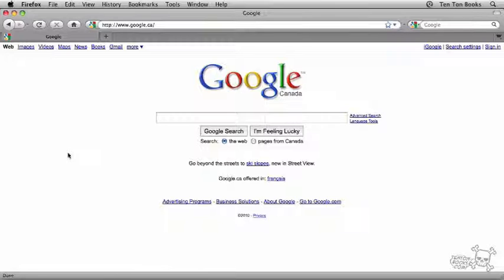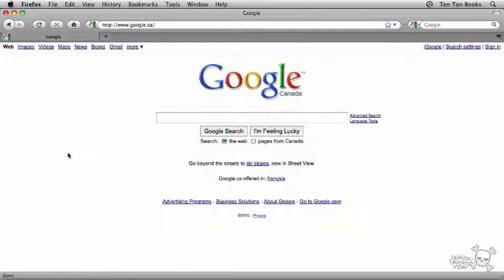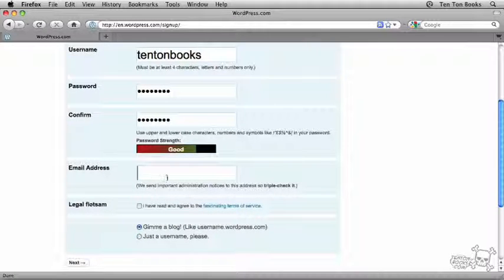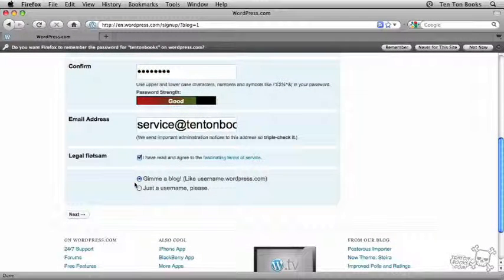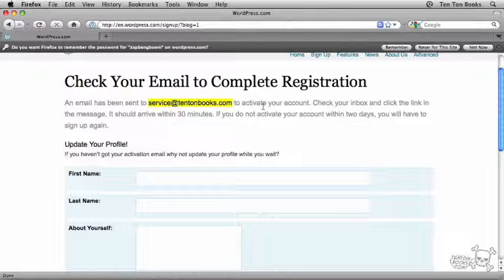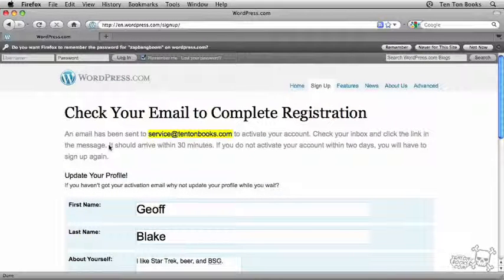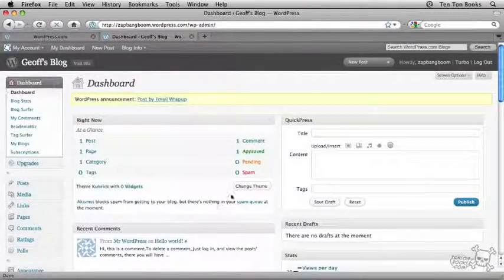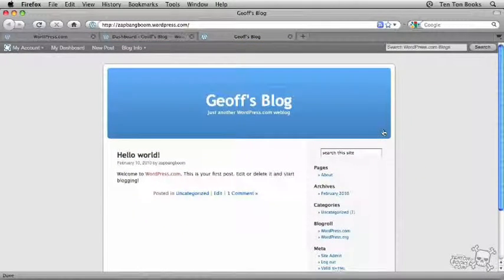LET'S GETCHA UP AND RUNNING WITH WORDPRESS 1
Part 1 LET'S GETCHA UP AND RUNNING WITH WORDPRESS